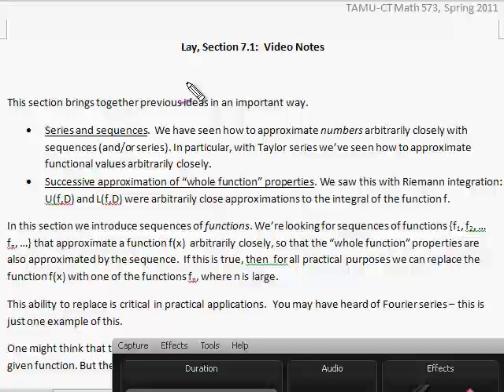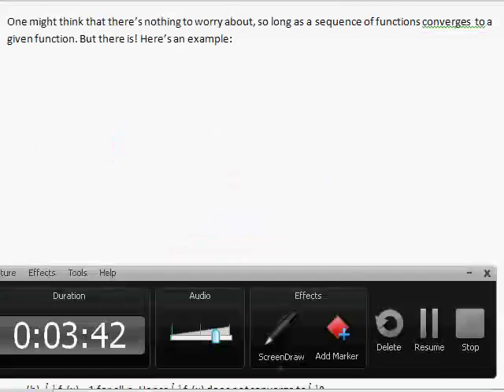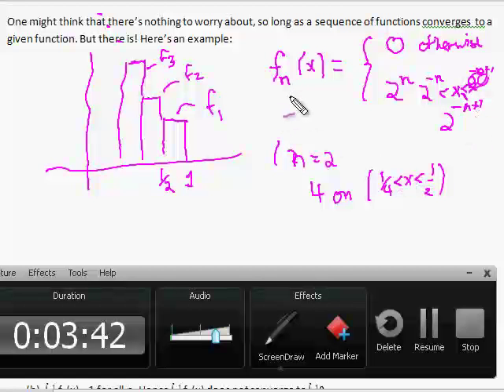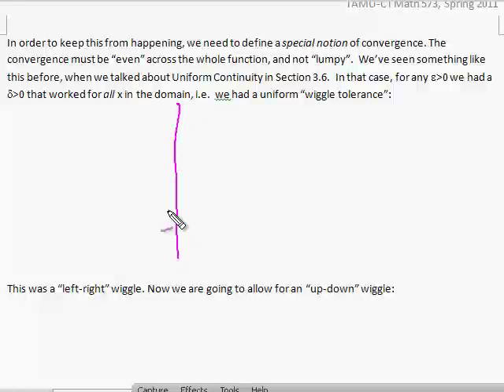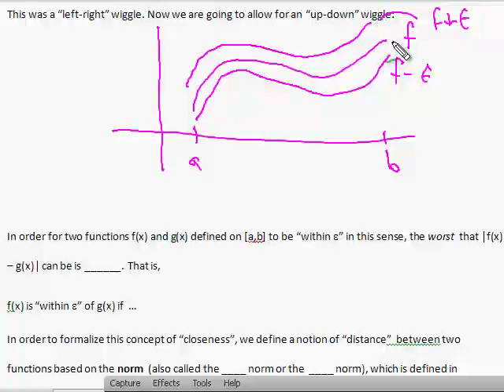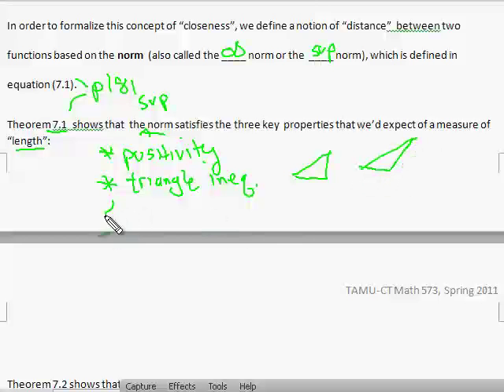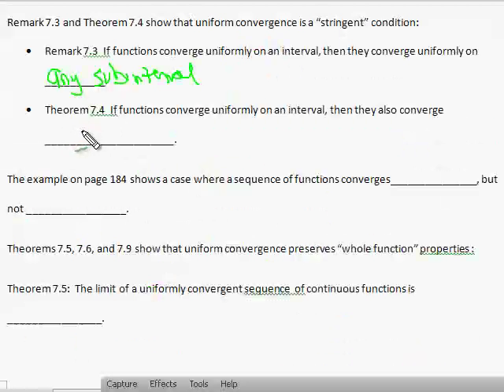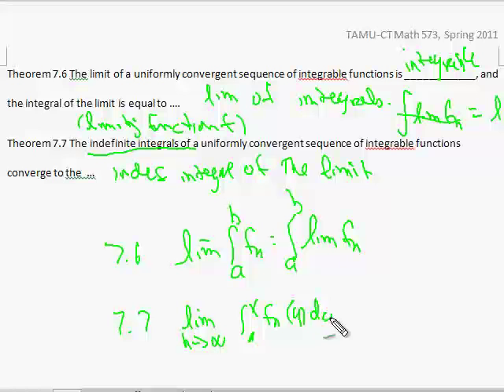TAMUCT_Math573_UniformConvergenceHowie7_1.mp4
Supplementary commentary on Uniform Convergence